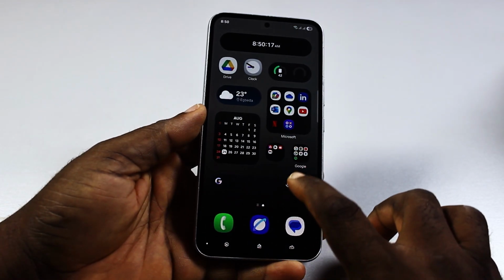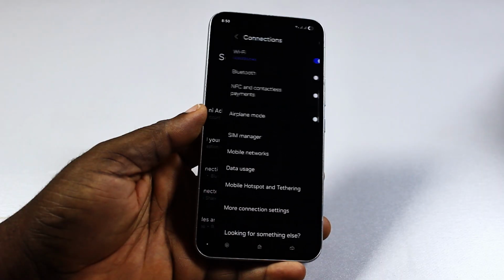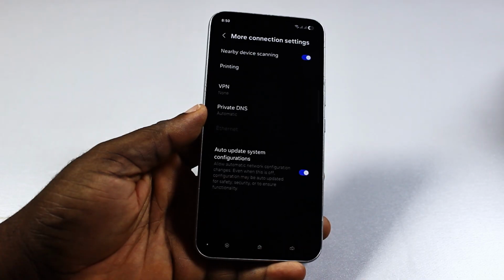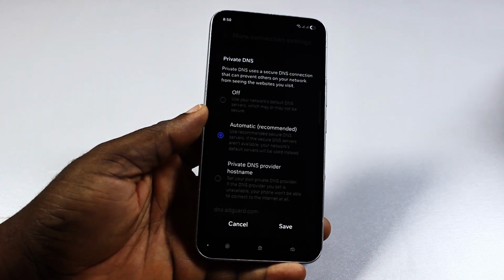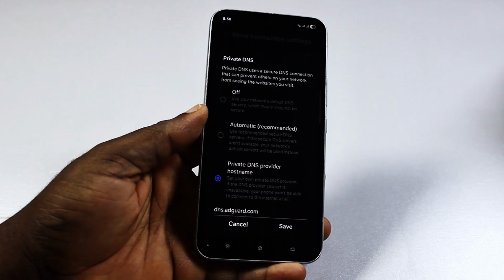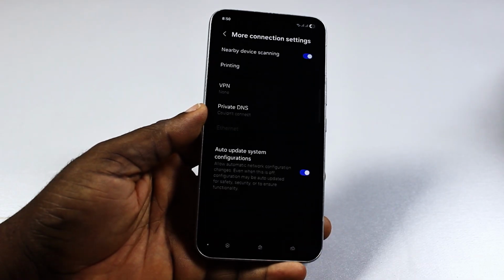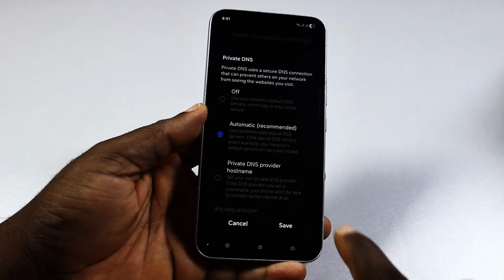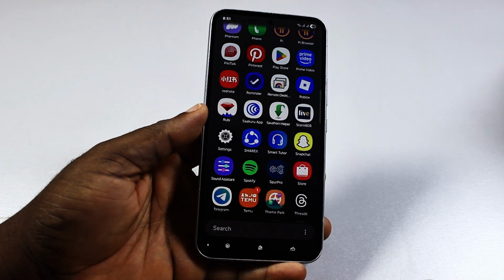How to Set Private DNS on Android Samsung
You will learn how to set private DNS on Samsung Android phone at the end of this tutorial.